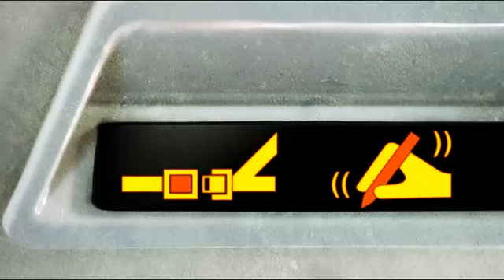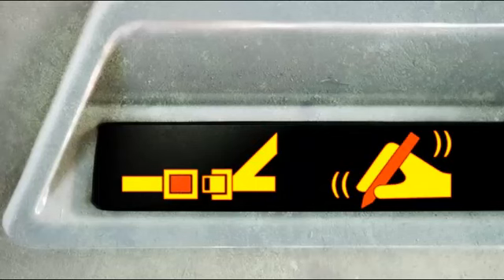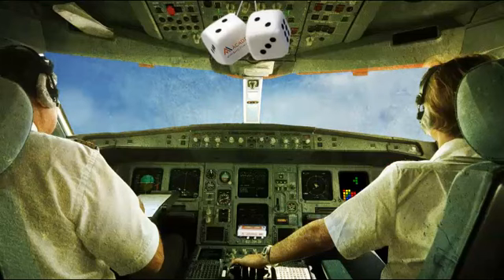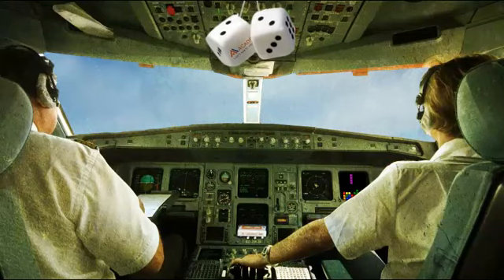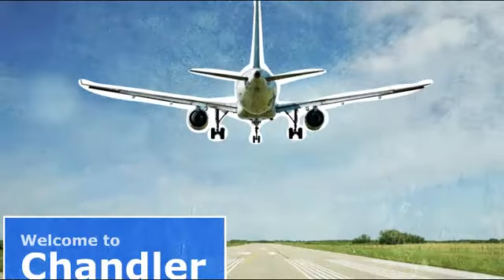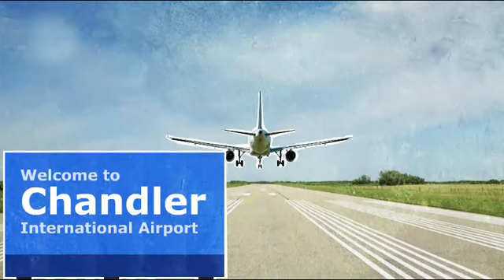Buyer Step 4 - Clear to Close - Chandler Real Estate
Learn about the closing process in buying a home.